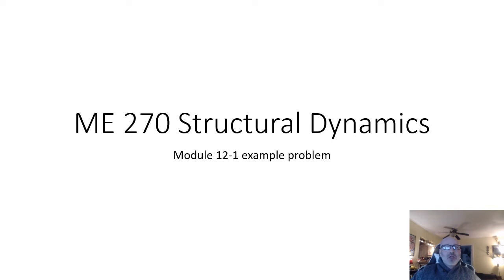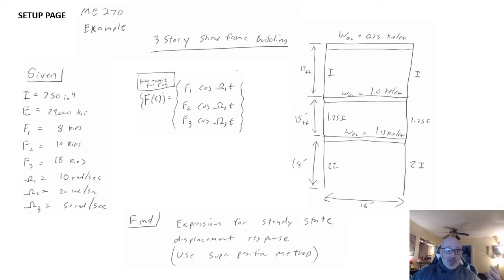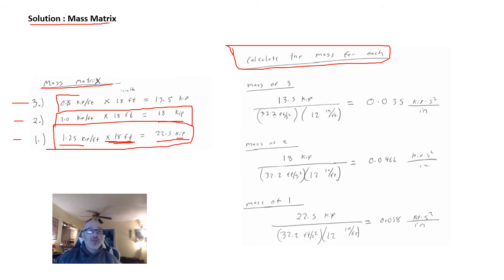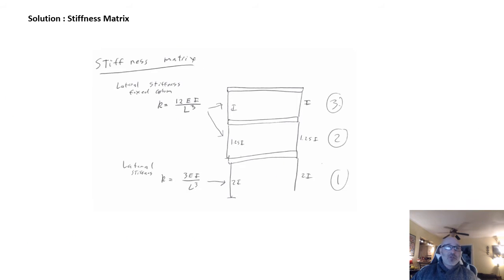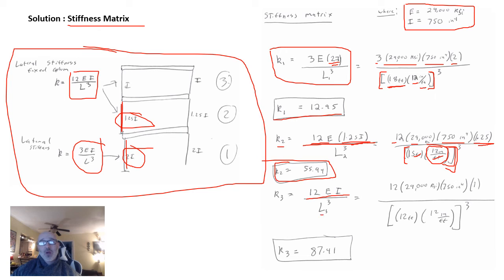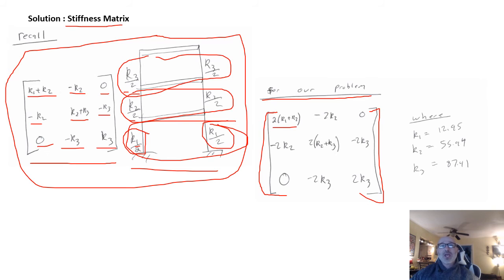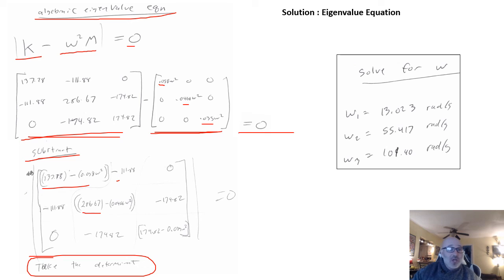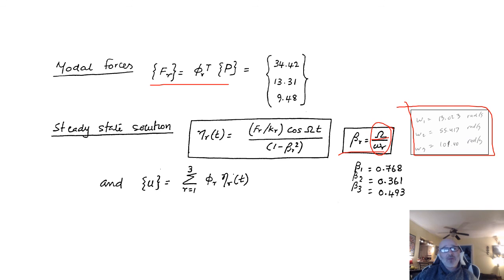ME 270 Lec 12_2 example problem hand soln